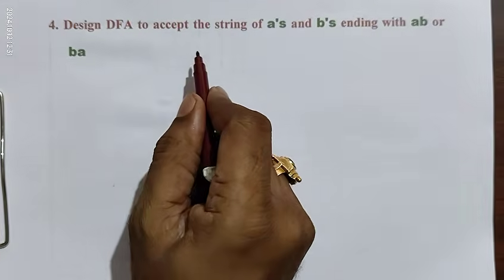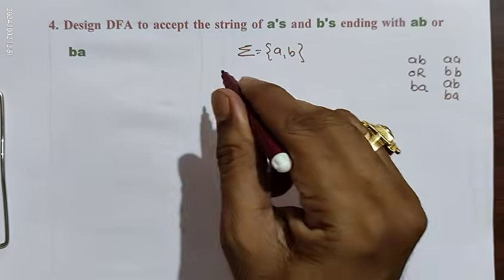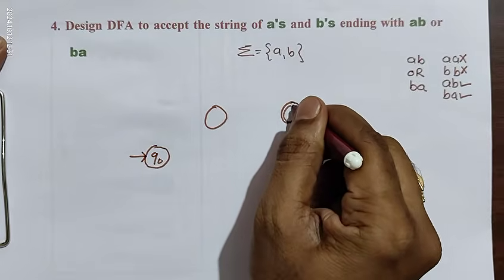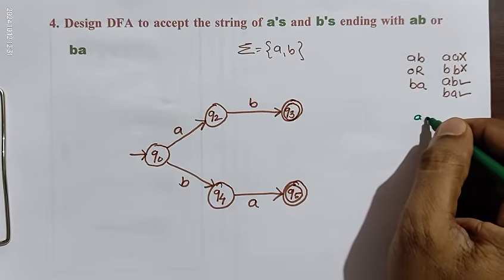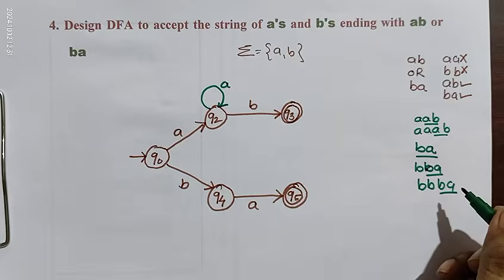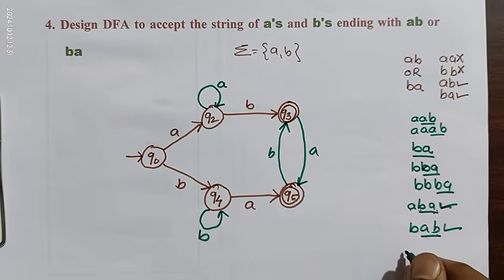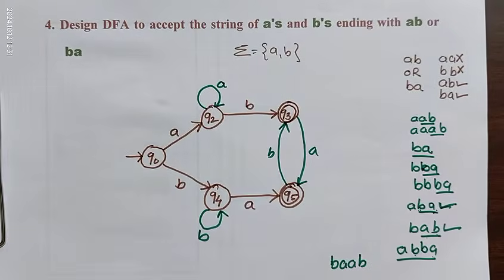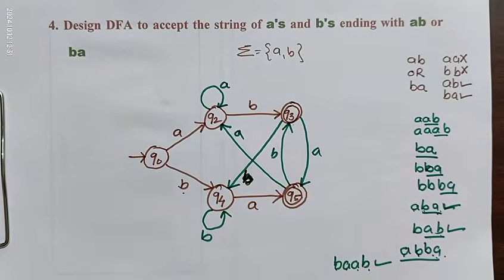design DFA to accept the string of a's and b's ending with ab or ba